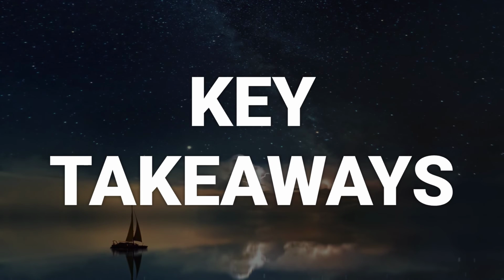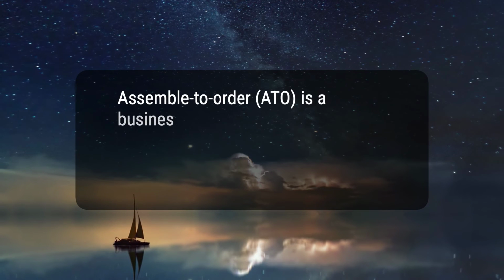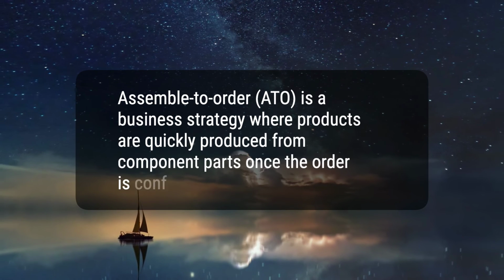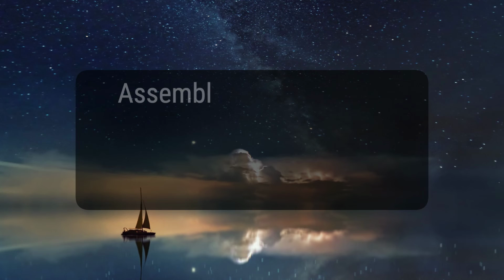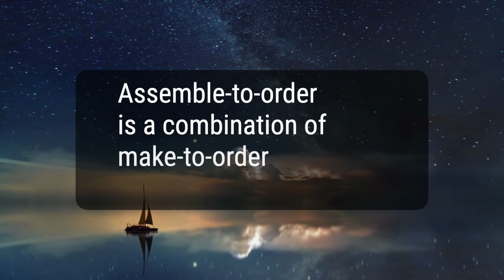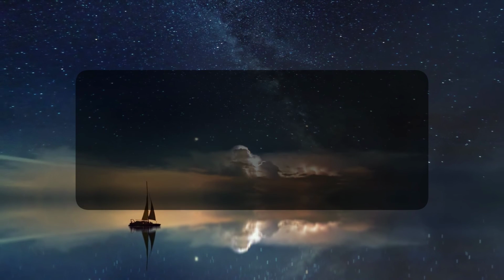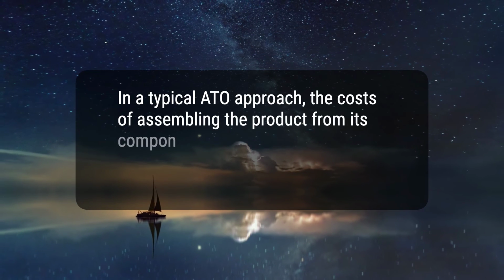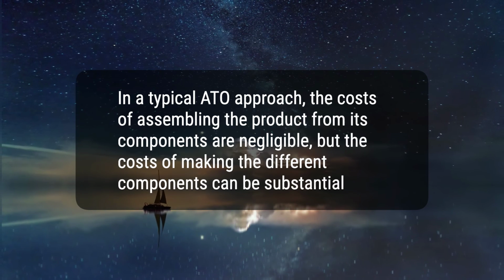What Is Assemble-to-Order (ATO)?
Assemble-to-order (ATO) is a business production strategy where products that are ordered by customers are produced quickly and are customizable to a certain extent. It typically requires that the basic parts of the product are already manufactured but not yet assembled. Once an order is received, the parts are assembled quickly and the final product is sent to the customer.
d4a0